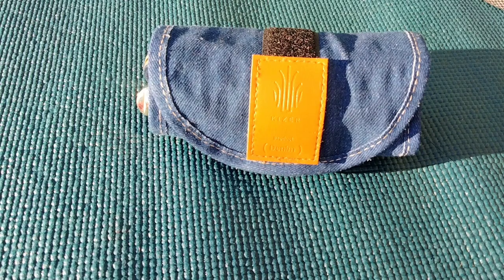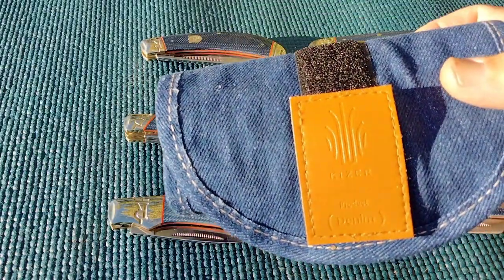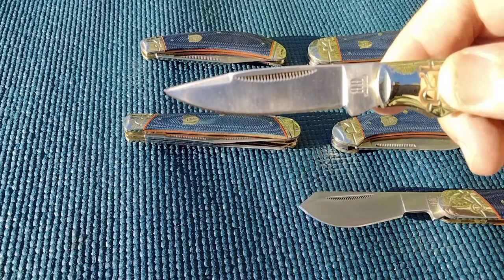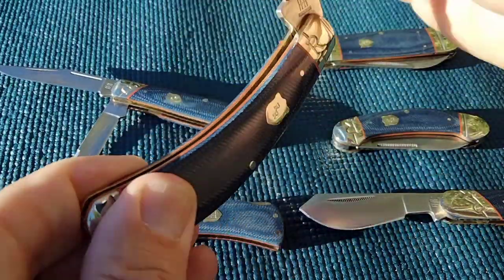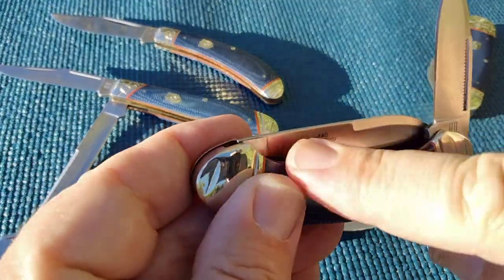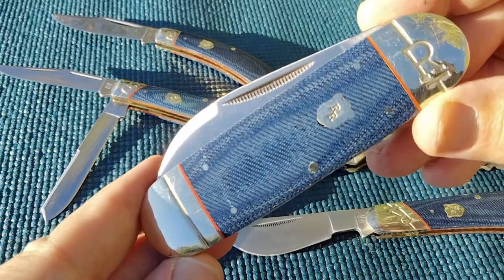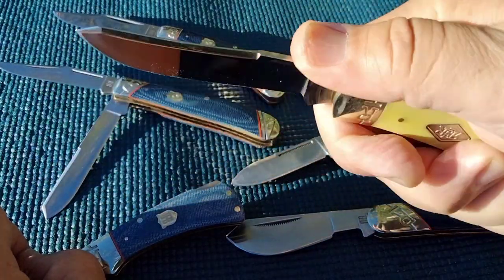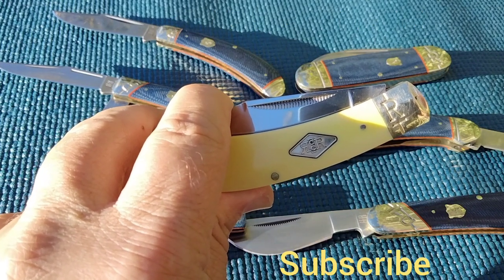I'm new to traditional knife collecting. Rough Ryder Faded Blue Jeans Series. 🛑 GAW is closed 🛑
All the knives in the Rough Ryder Faded Blue Jeans Series feature 440A stainless steel blades with match strike pulls and a smooth satin finish. The handles are Faded Denim blue Micarta with nickel silver pins, orange underliners, embossed nickel silver bolsters, and a nickel silver badge-shaped Rough Ryder shield.